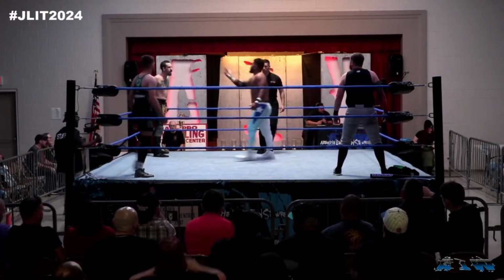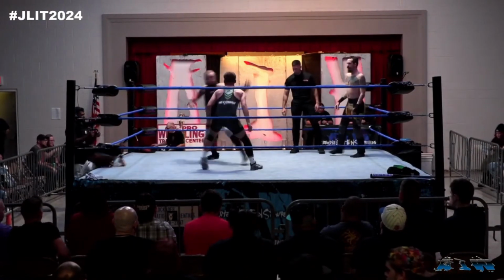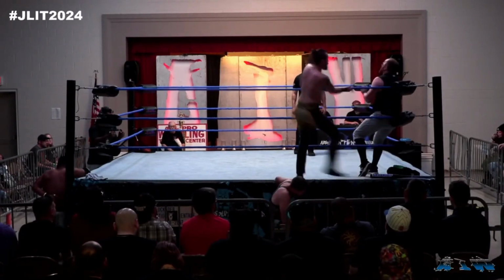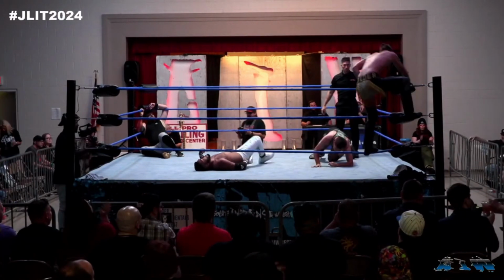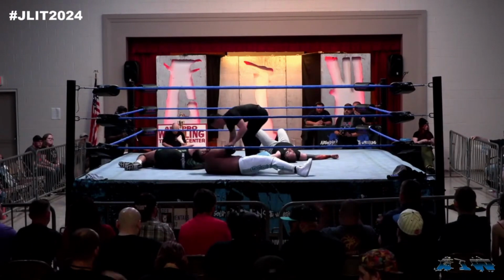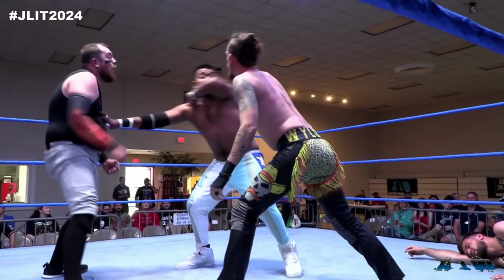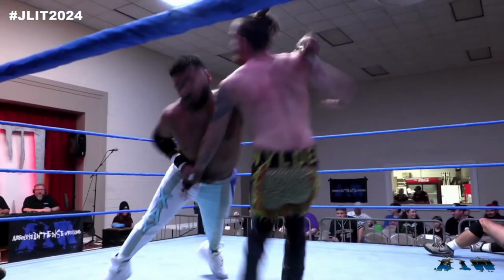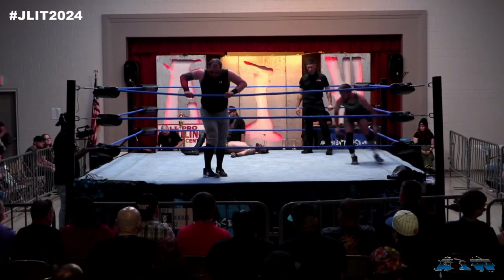Shelby Wylder VS. Shaw Mason VS. Xay Garcia VS. Austin James - Absolute Intense Wrestling